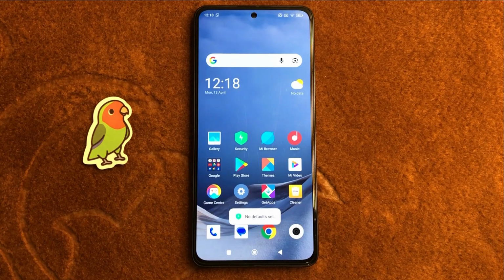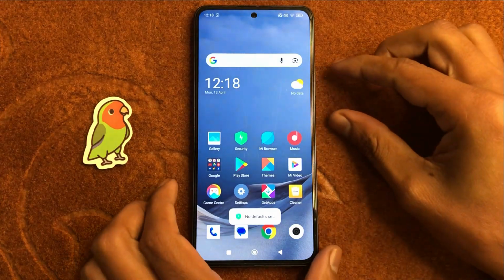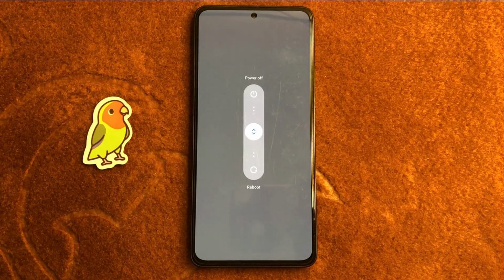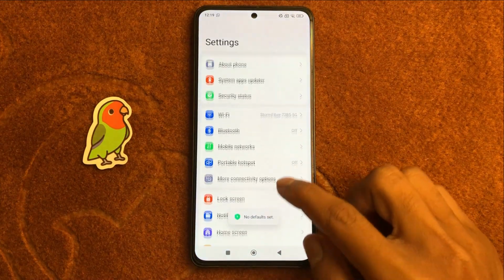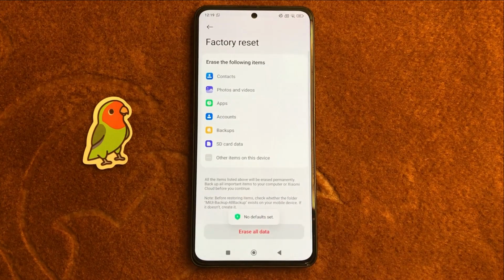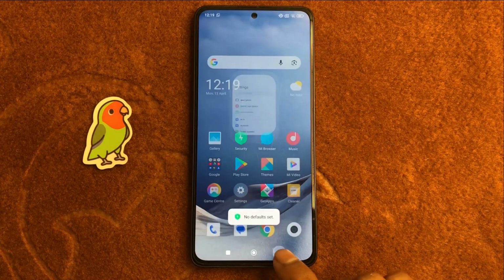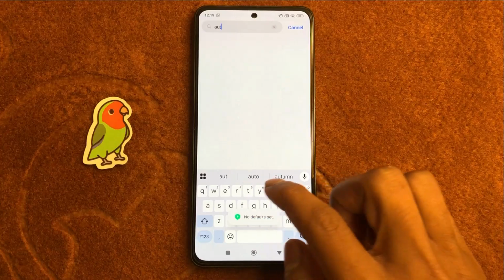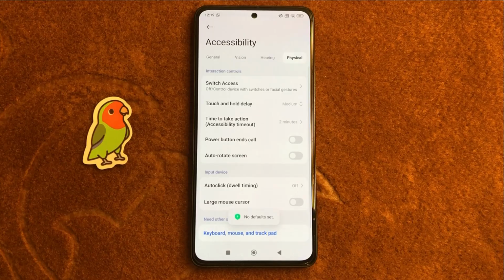How to Fix Poco X8 Pro Screen Rotation Not Working